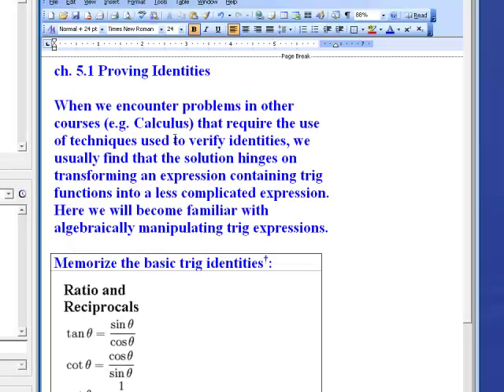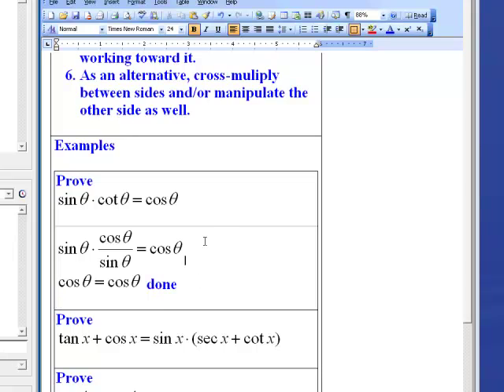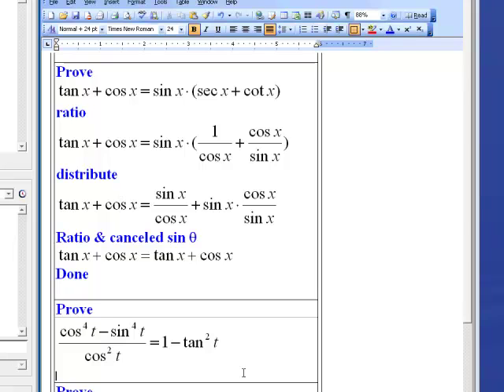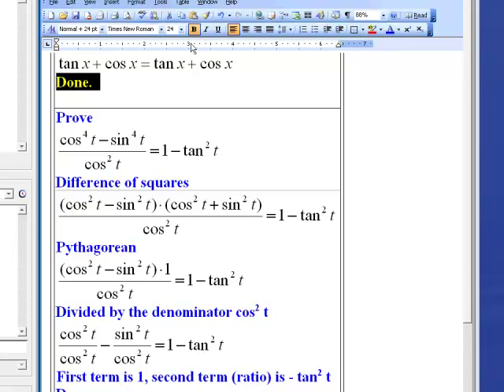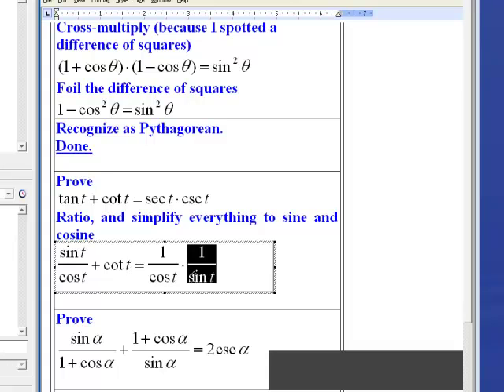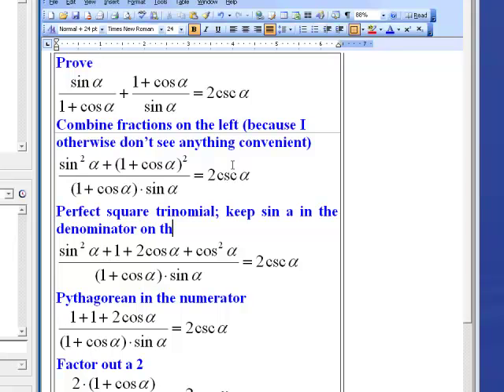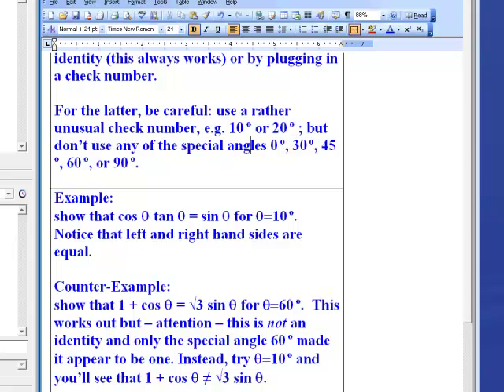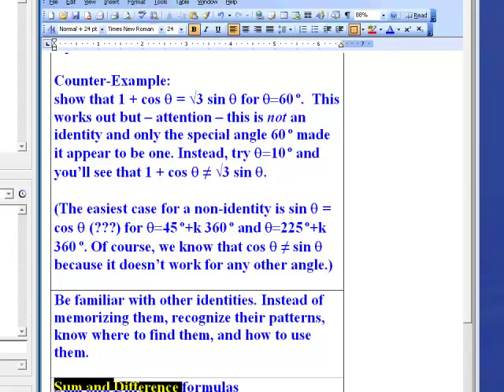Trigonometry ch.5.1 lecture